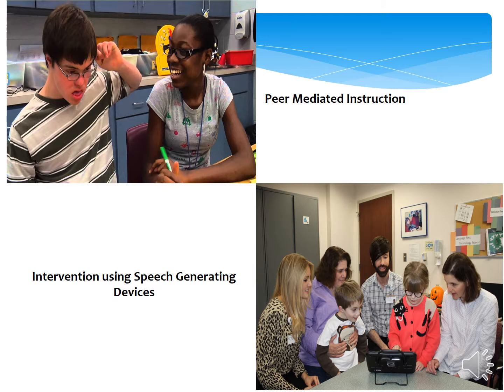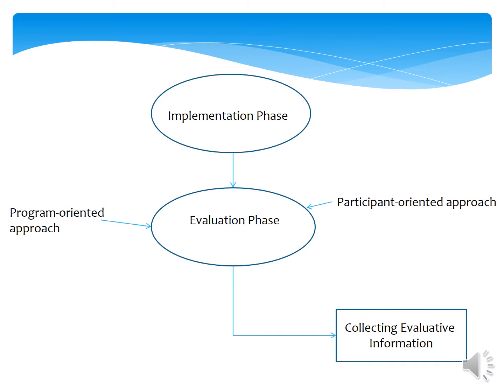EDER 603.24 - Rahim Pira - Conducting & Using Evaluations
This video talks about the pragmatics of conducting and using evaluations